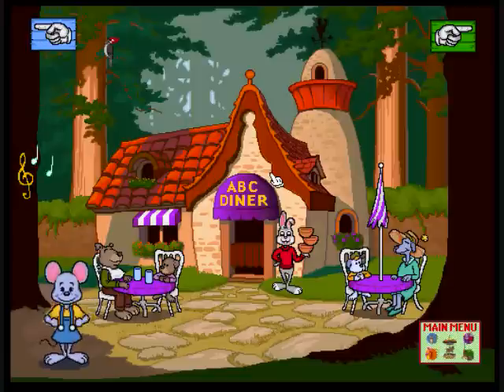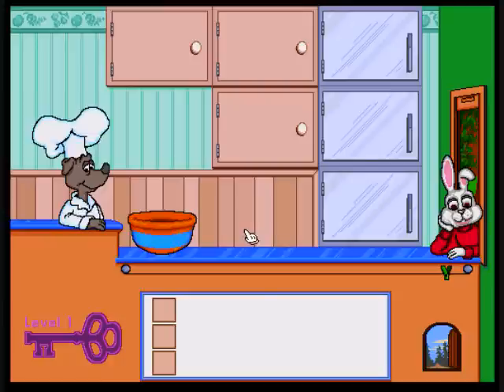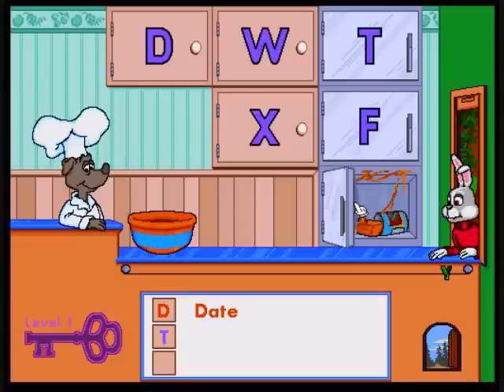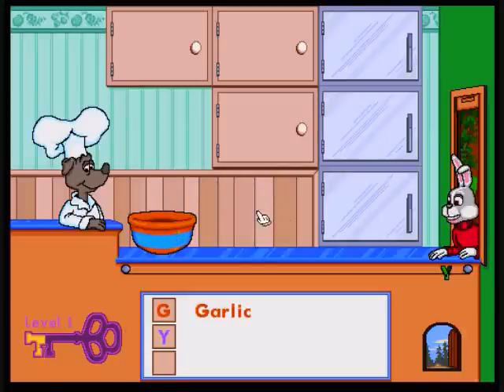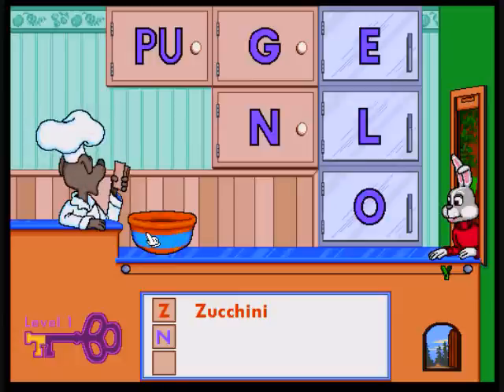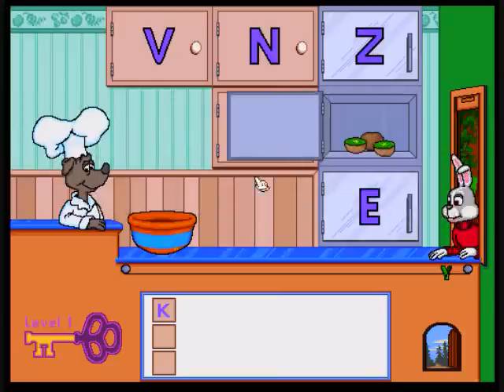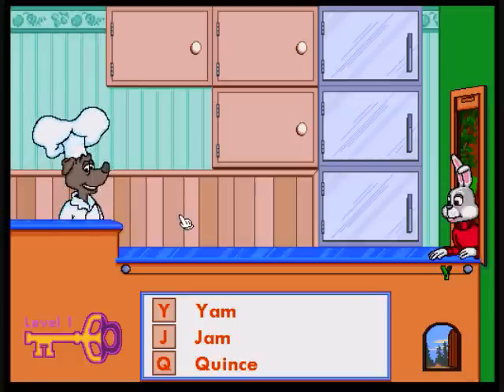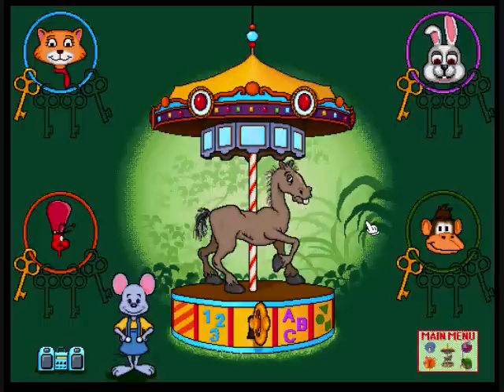Let's Start Learning! - Part 4: ABC Diner (Key 1)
Reader Rabbit's Let's Start Learning!
Part 4: ABC Diner (Key 1)